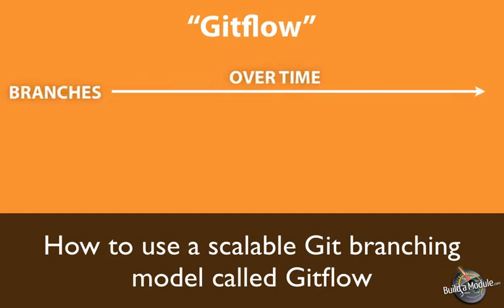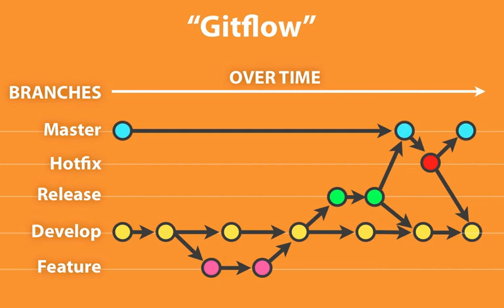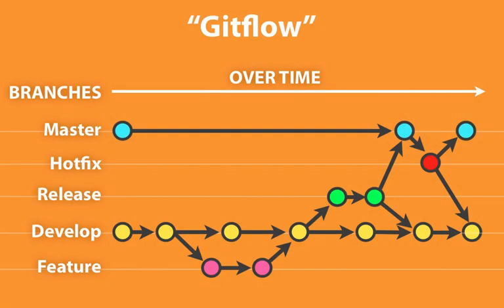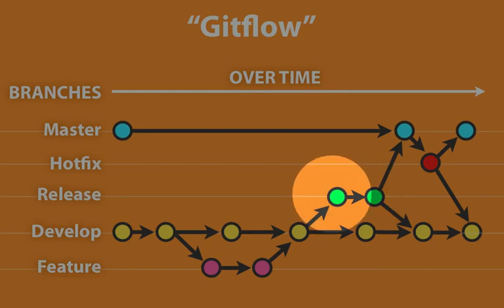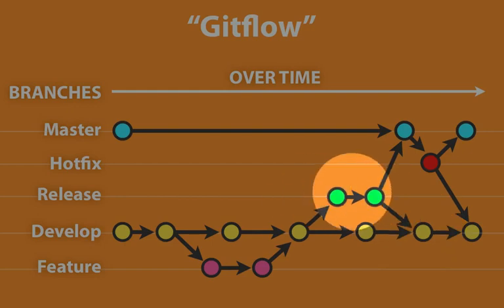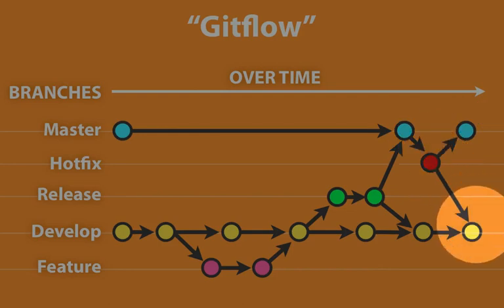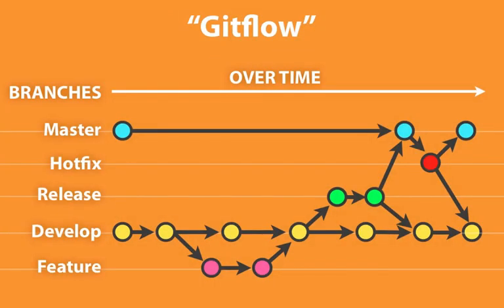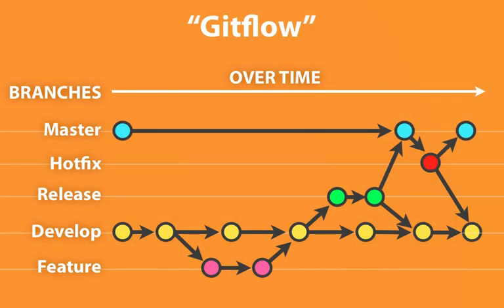45. How to use a scalable Git branching model called Gitflow (a Drupal how-to)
There are currently 5 collections available, including:

Here's a short excerpt from the video: "Throughout this series you've seen the number of branches that we use in order to manage our workflow growing. So to begin with, we started with a single branch called master and this is the branch that gets created when our repository is originally initialized, and we did all of our development on that branch. We even created a remote repository and cloned that repository in a production environment using just that branch, and we were all able to sync up code from our development site up to our..."